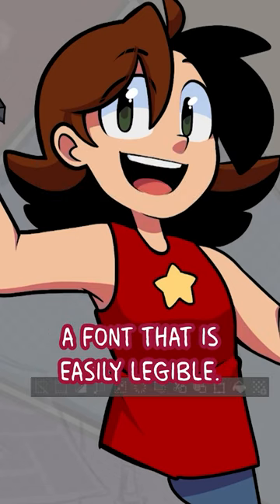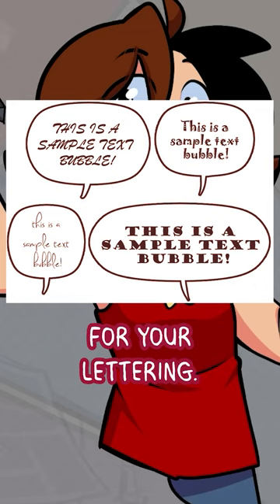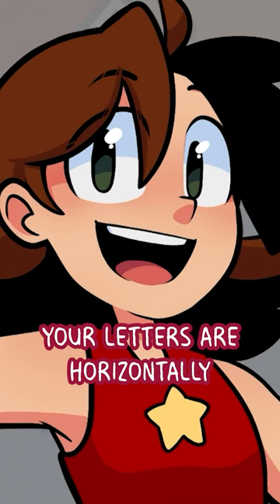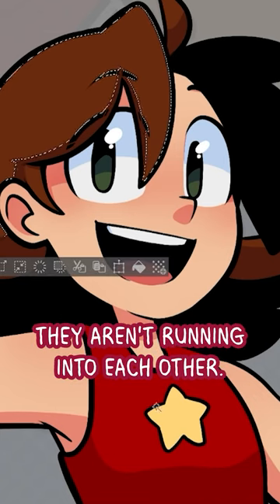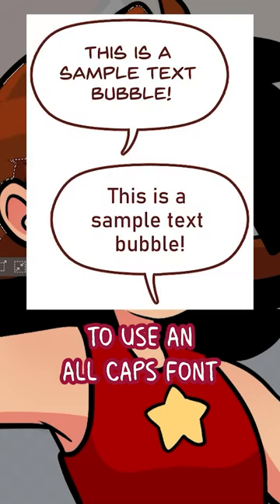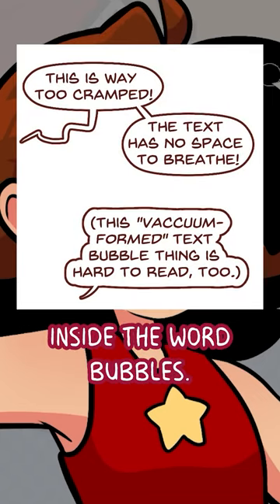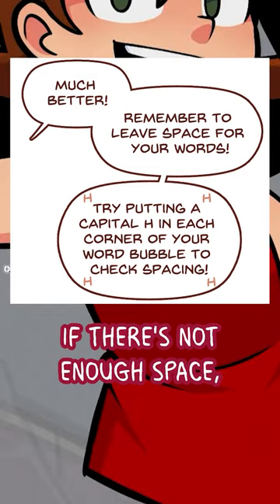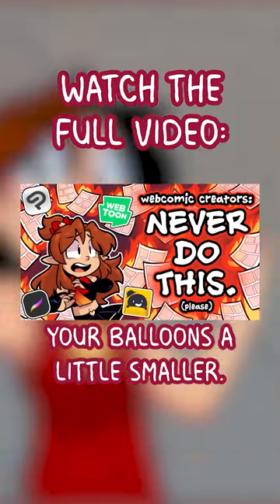Avoid Lettering Mistakes in your Webcomic!